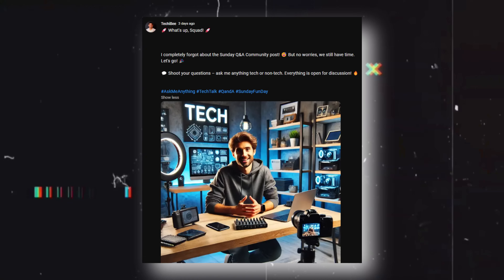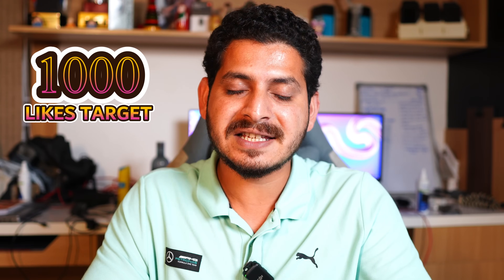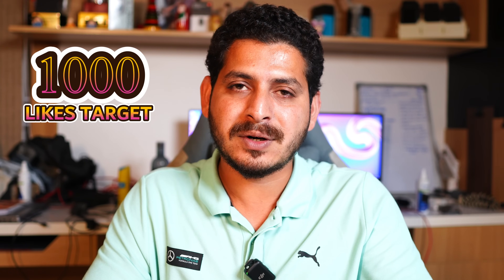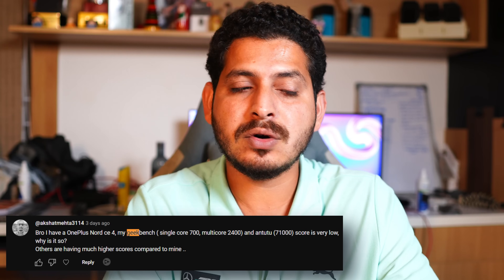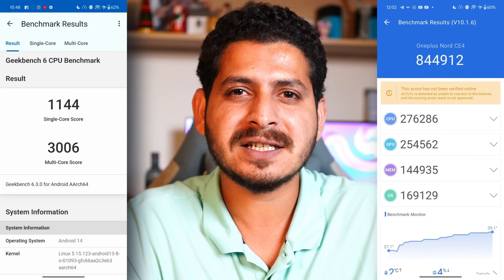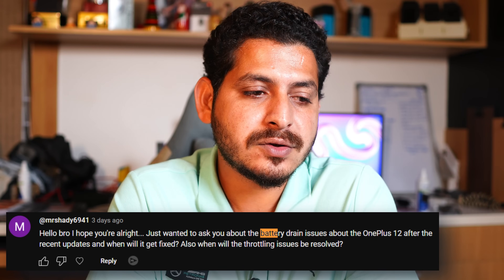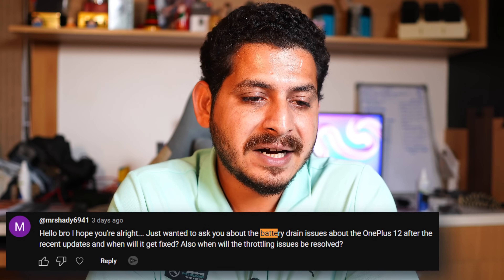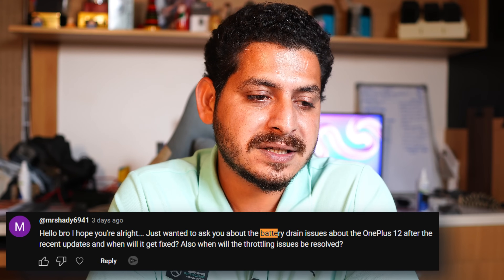OxygenOS 15: Get Ready for Full-Screen Always-On Display! 🌟📱 Q&A EP - 38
Oneplus is about to Start Close beta testing of OxygenOS 15, According to leaks this week Close beta testing will Start for Oneplus 12, & OxygenOS 15 will also get the support of a Full-Screen Always-On Display. Watch our Q&A EP to know everything.

OnePlus's First Phone to Get OxygenOS 14.1 & August Security Patch! 🔒 See What's New! 🎉 Ft: Nord 4

OxygenOS 14.1: Worst July Update Ever for OnePlus 12 & OnePlus 11😡 Nord CE 4 Lite Camera Improved🔥

CMF Phone (1)📱Camera Depth Sensor Can See Through Objects? Just Like OnePlus 8 Pro Monochrome Filter

Nothing Phone (1) Gets MAJOR June Update! (Nothing OS 2.5.6) Brings Ultra HDR, XDR Display & More!